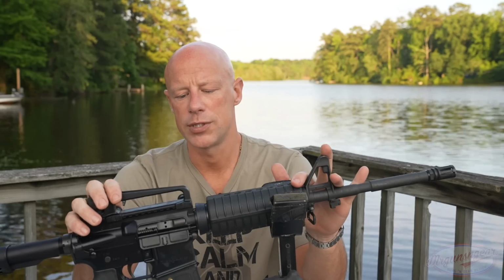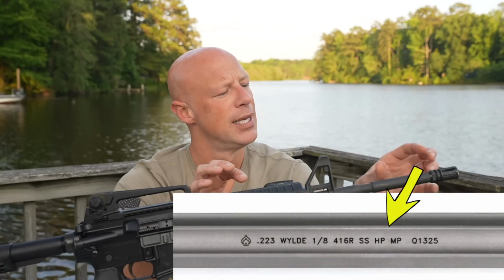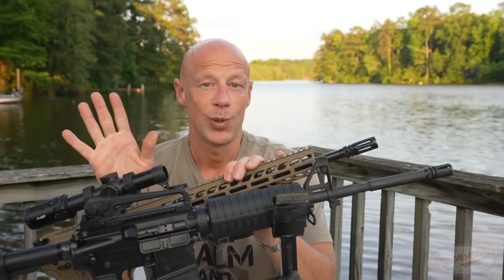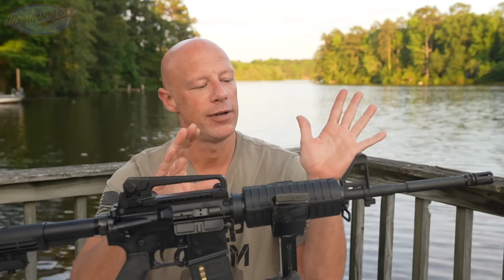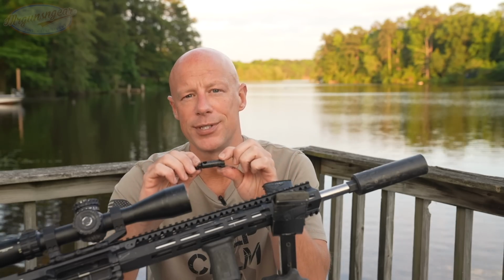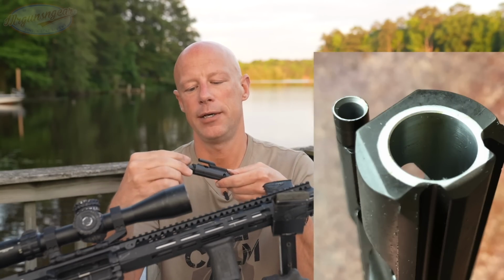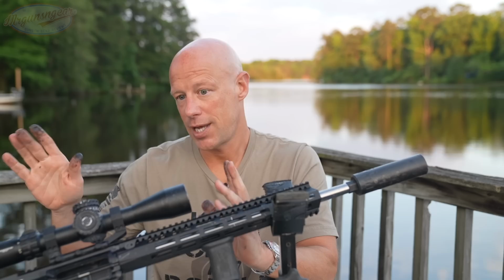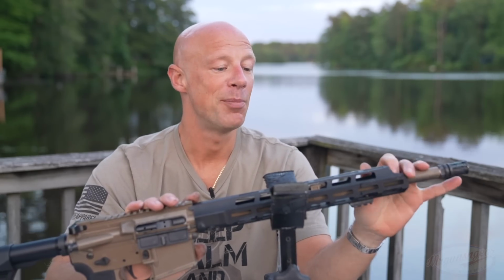AR-15 Buyer's Guide: Part 1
We go over what to look for when selecting your first AR15.    Today we focus on the barrel, bolt carrier group, and muzzle device 🇺🇸

Instagram.com/mrgunsngearinsta

Email sign up:
Mrgunsngear.com
MRGNG.org